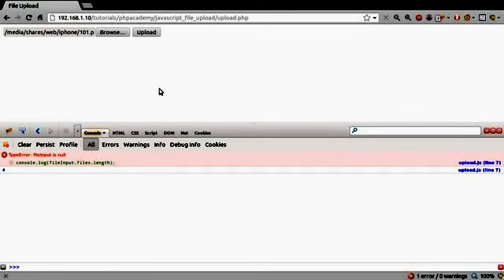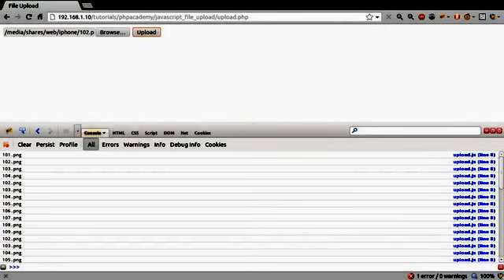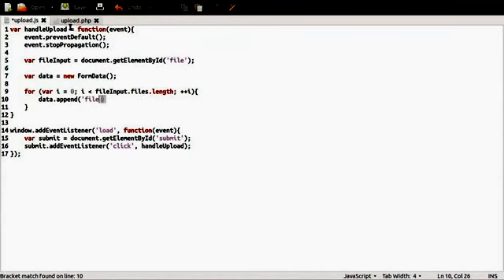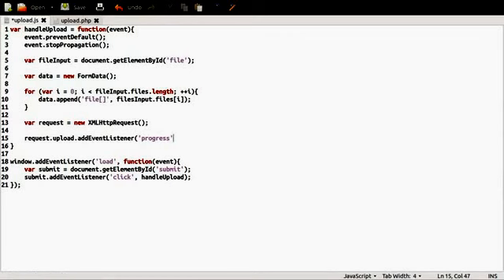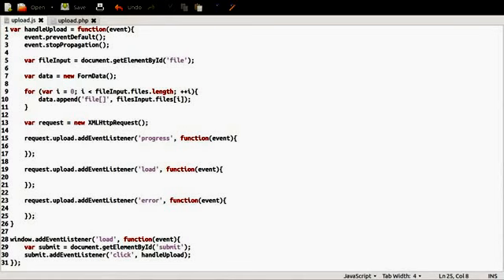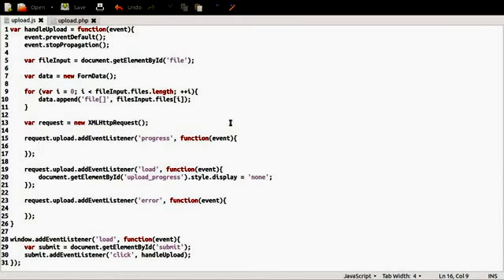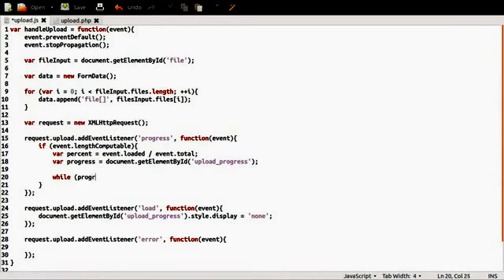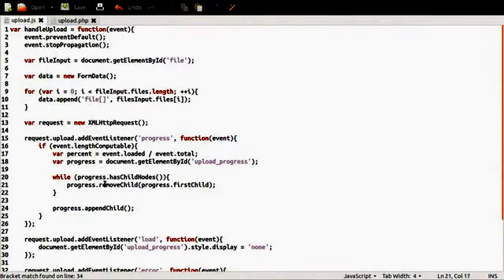JavaScript Tutorials Upload file with Ajax - Part 3/5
upload file, upload file with ajax, ajax, lee gun, part 3